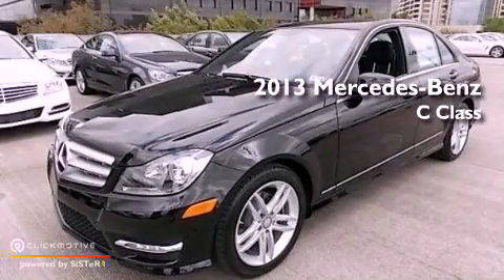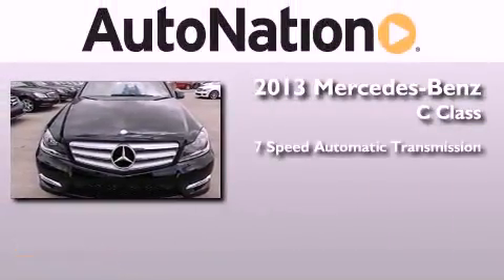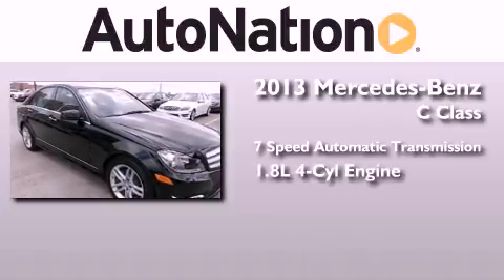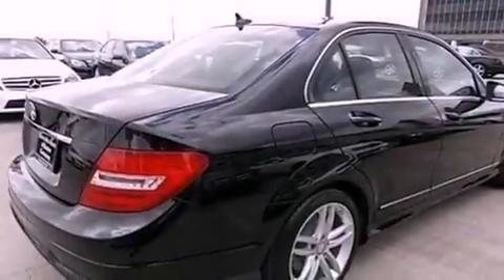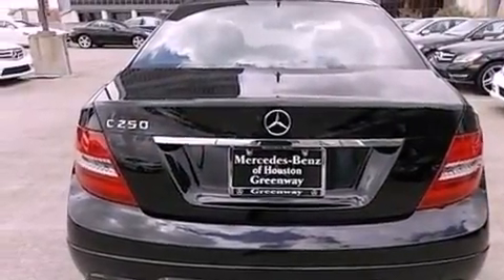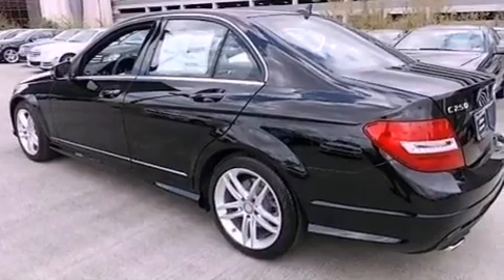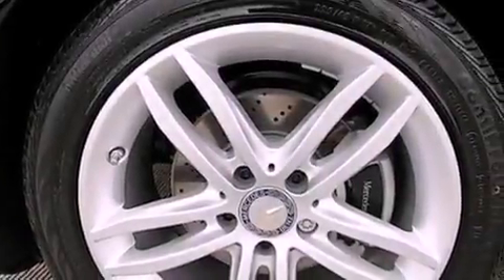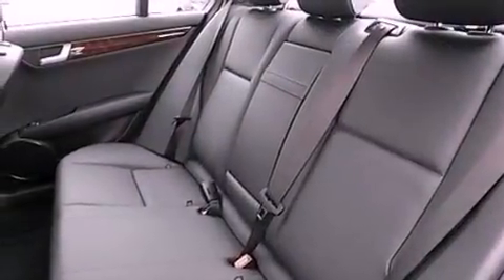2013 Mercedes-Benz C250 Sport Houston TX 77027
Year : 2013
 Make : Mercedes-Benz
 Model : C250
 Engine : Turbocharged Gas I4 1.8L/110
 Trans . : Automatic
 Exterior : Black
 Miles : 5
 Interior : BLACK